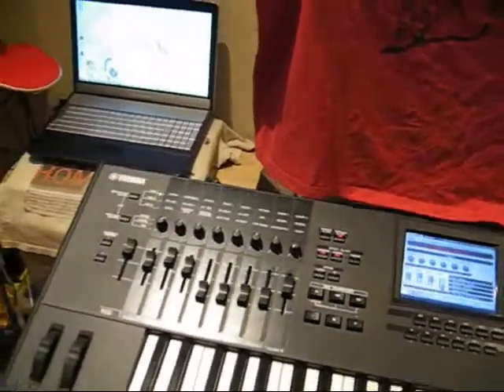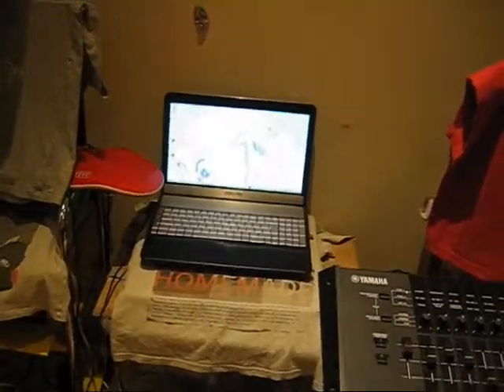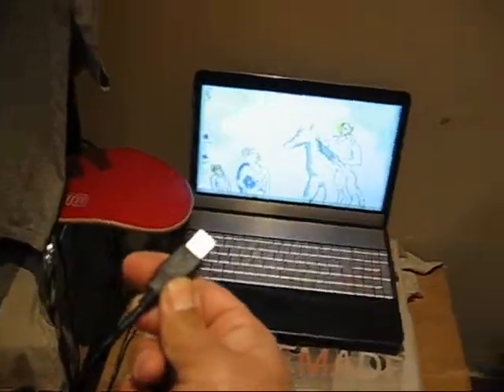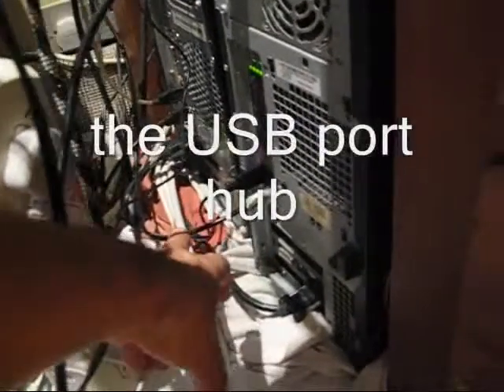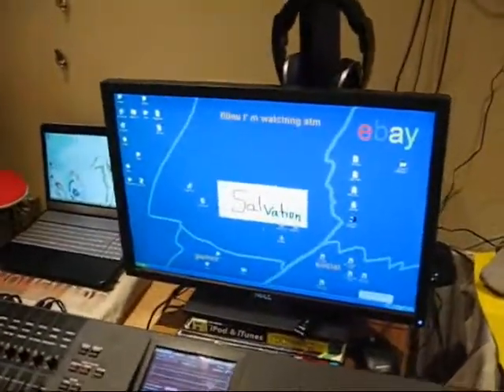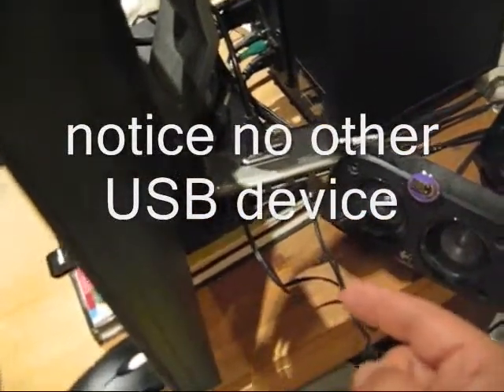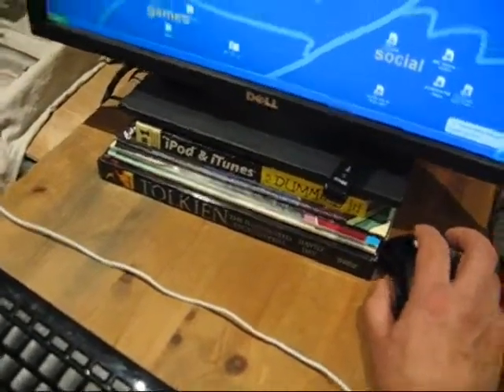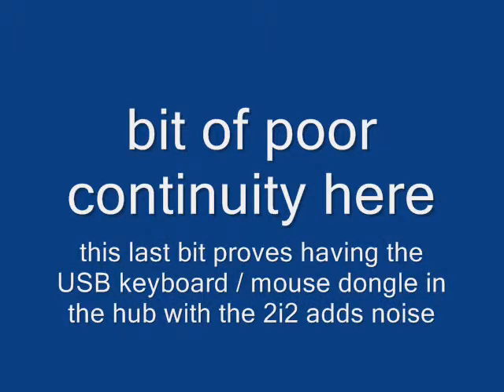The Adventure of finding a suitable everyday Scarlett 2i2 power source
[SOLVED]

the story with the Scarlett 2i2 seems like it's demanding a relatively new posh laptop - I try to find out if it's really about society class or is there something in between